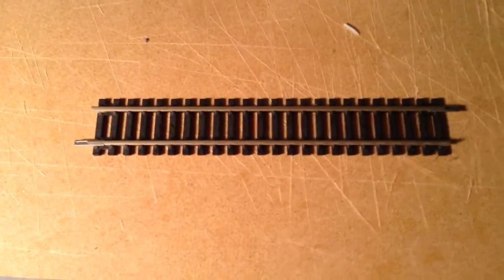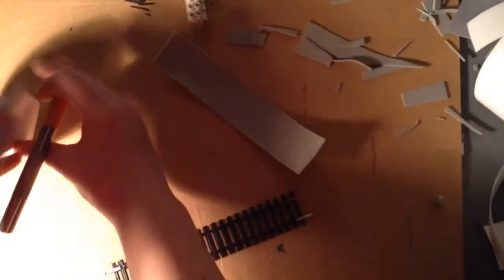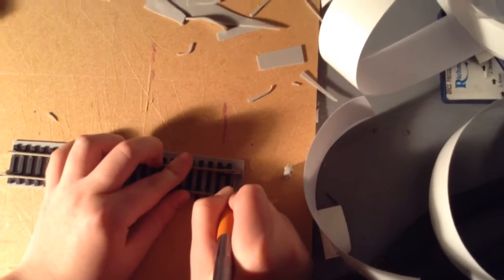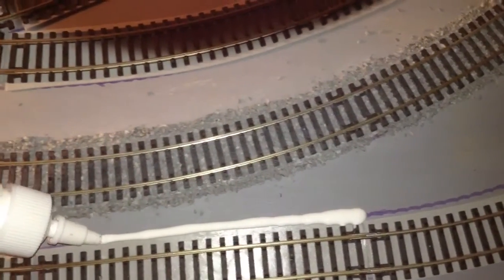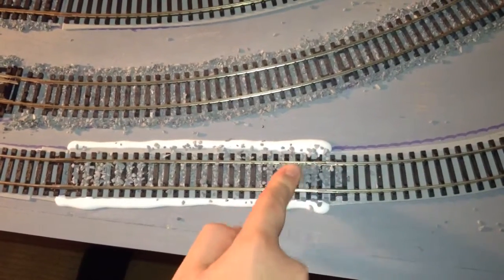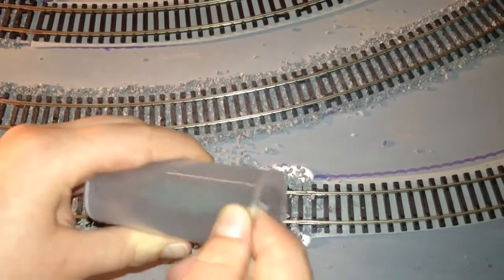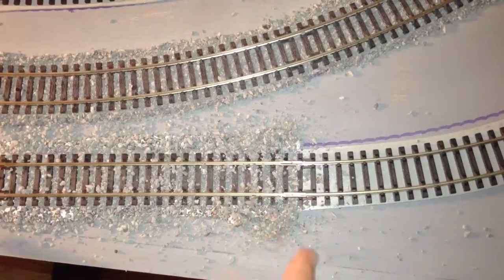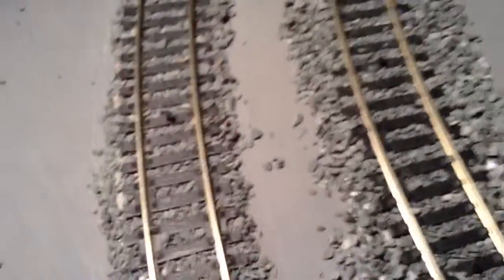How To Ballast A Model Railway And Install Tracklay Underlay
In this video I show you how to ballast using PVA glue and track lay underlay.